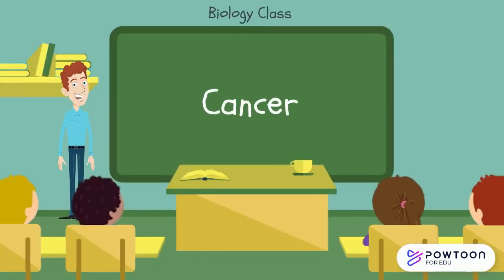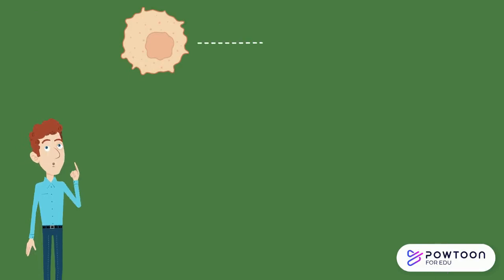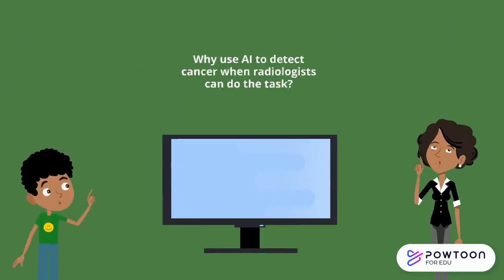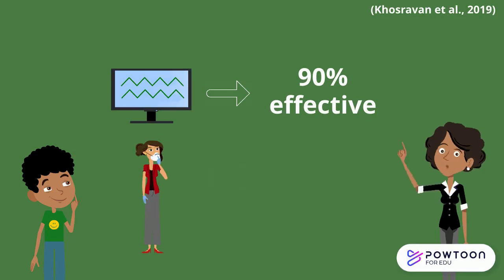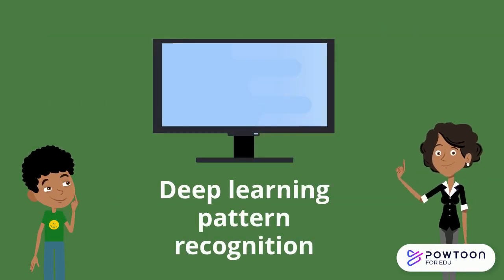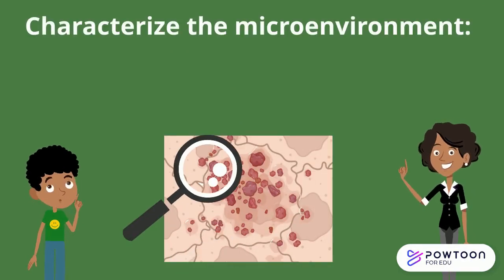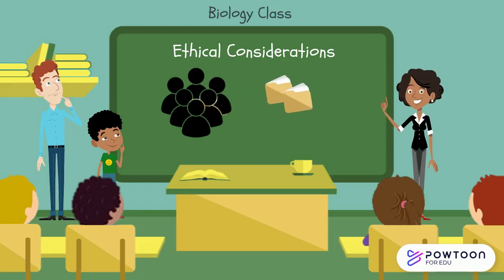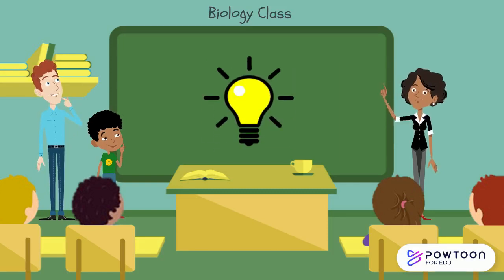Artificial Intelligence: A Revolution for Cancer Screening & Detection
This video presents the current use of artificial intelligence in cancer screening and detection. It gives an explanation of what cancer is briefly, followed by how artificial intelligence works, how it is being used in cancer therapy, current research in the area, and ethical factors to take into consideration. This video is aimed at a highschool and undergraduate student audience.

This video was made by McMaster University students Maha Saleem, Julia Labricciosa, Kevin Park & Zain Daudi in collaboration with the McMaster Demystifying Medicine Program

2. Bhinder B, Gilvary C, Madhukar NS, Elemento O. Artificial Intelligence in Cancer Research and Precision Medicine. Cancer Discovery. 2021;11(4):900–15.

3. Dercle L, Fronheiser M, Lu L, Du S, Hayes W, Leung D, et al. Identification of non–small cell lung cancer sensitive to systemic cancer therapies using radiomics. Clinical Cancer Research. 2020;26(9): 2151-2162.

4. Svoboda E. Deep learning delivers early detection. Nature. 2020;587.

5. Khosravan, N., Celik, H., Turkbey, B., Jones, E. C., Wood, B., & Bagci, U. (2019). A collaborative computer aided diagnosis (C-CAD) system with eye-tracking, sparse attentional model, and deep learning. Medical Image Analysis, 51, 101–115.

6. National Cancer Institute. Artificial Intelligence - Opportunities in Cancer Research.

[Accessed 22 November, 2021].

7. Javed Z, Sadia H, Qureshi IA, Irshad A, Ahmed R, Malik K, et al. Clinical applications of Artificial Intelligence and machine learning in cancer diagnosis: Looking into the future [Internet]. Cancer Cell International. Cancer Cell Int. 2021;21.

8. Savage N. Another set of eyes for cancer diagnoses. Nature. 2020;579.

9. Coudray N, Ocampo PS, Sakellaropoulos T, Narula N, Snuderl M, Fenyö D, et al.

Classification and mutation prediction from non–small cell lung cancer histopathology images using Deep Learning. Nature Medicine. 2018;24(10):1559–67.

10. Akbar S, Peikari M, Salama S, Panah AY, Nofech-Mozes S, Martel AL. Automated and manual quantification of tumour cellularity in digital slides for tumour burden assessment. Scientific Reports. 2019;9(1). 11. Liang G, Fan W, Luo H, Zhu X. The emerging roles of artificial intelligence in cancer drug development and precision therapy. Biomed Pharmacother. 2020;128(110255): 110255.

12. Carter SM, Rogers W, Win KT, Frazer H, Richards B, Houssami N. The ethical, legal and social implications of using artificial intelligence systems in breast cancer care. The Breast. 2020;1(49): 25-32.